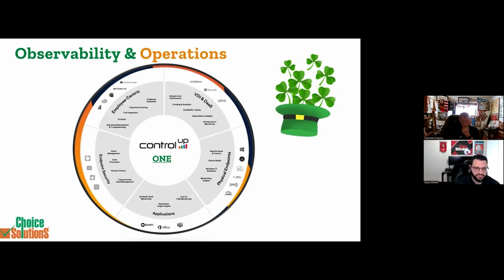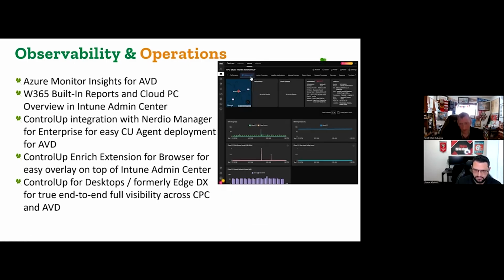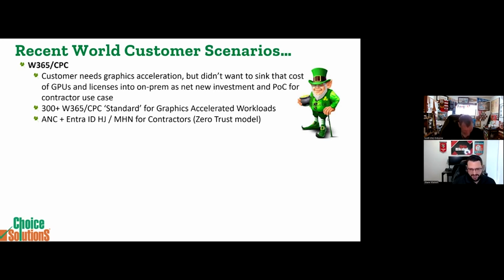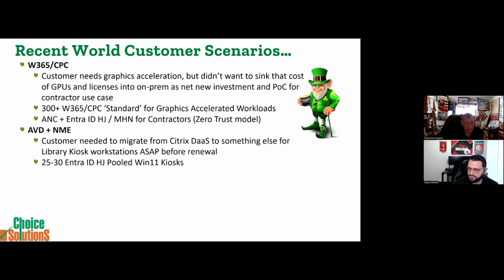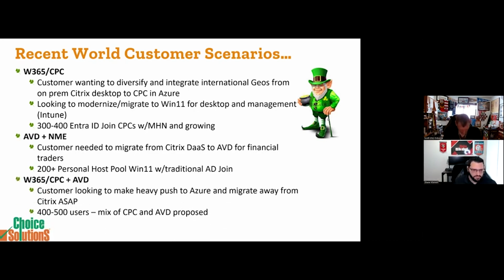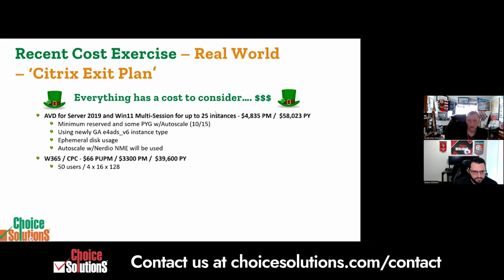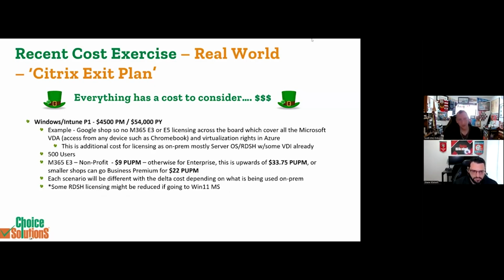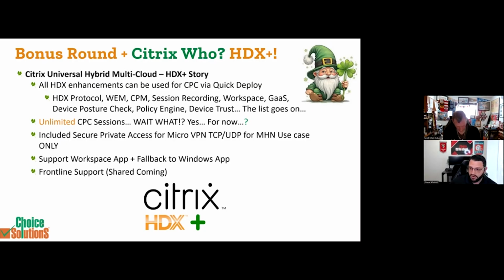VDI Optimization: Citrix, Azure Migration & More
Observability now extends beyond VDI to physical endpoints and employee-focused features. Gain insights into application management, SAS app visibility, and unified collaboration tools, along with seamless cloud PC and VDI integration. Explore migration scenarios from Citrix to Azure, key cost factors, and the advantages of Citrix’s hybrid multi-cloud license, including HDX technology and secure private access.